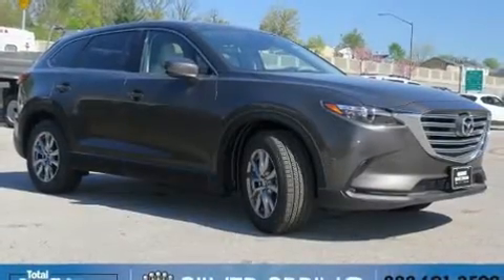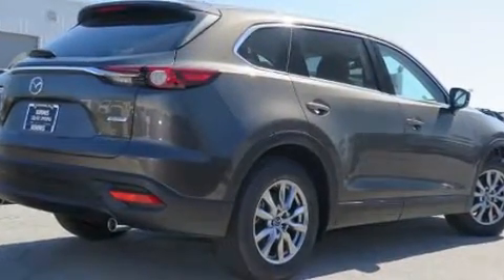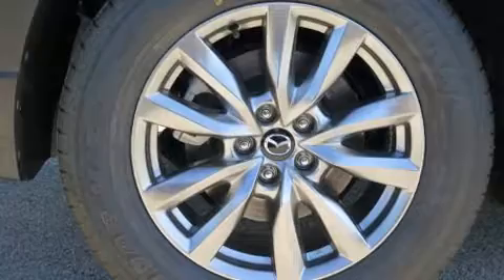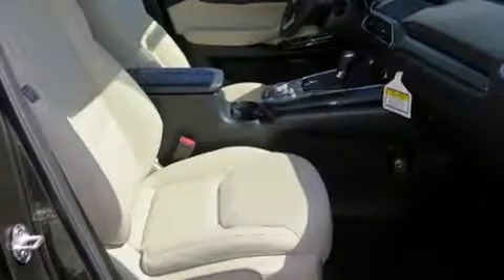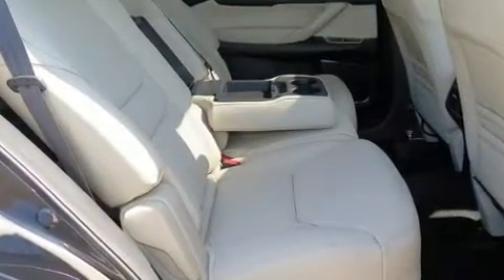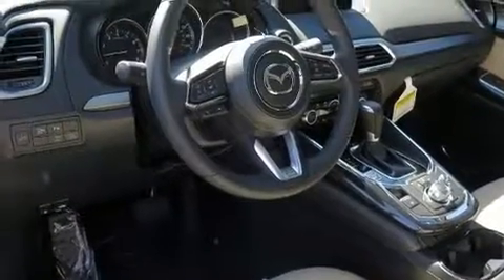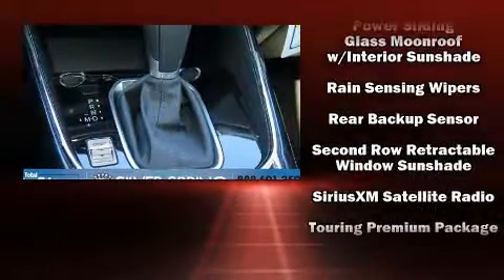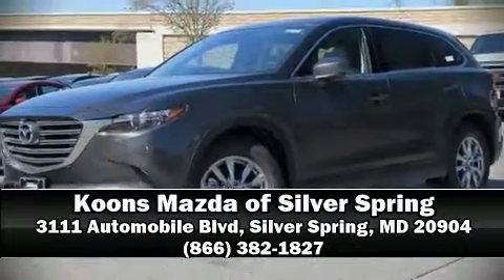2017 Mazda Mazda CX-9 Touring in Silver Spring, MD 20904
You can expect a lot from the 2017 Mazda Mazda CX-9. Under the hood you'll find a 4 cylinder engine with more than 200 horsepower, and all wheel drive keeps this model firmly attached to the road surface. Well tuned suspension and stability control deliver a spirited, yet composed, ride and drive A turbocharger is also included as an economical means of increasing performance. This model accommodates 7 passengers comfortably, and provides features such as: leather upholstery, power front seats, an automatic dimming rear-view mirror, heated seats, air conditioning, a power liftgate, and a blind spot monitoring system. For drivers who enjoy the natural environment, a power moon roof allows an infusion of fresh air. Audio features include an AM/FM radio, steering wheel mounted audio controls, and 12 speakers, providing excellent sound throughout the cabin. Mazda ensures the safety and security of its passengers with equipment such as: dual front impact airbags with occupant sensing airbag, front side impact airbags, traction control, anti-whiplash front head restraints, a panic alarm, an emergency communication system, and 4 wheel disc brakes with ABS. Brake assist technology provides extra pressure when applying the brakes. Our sales reps are knowledgeable and professional. They'll work with you to find the right vehicle at a price you can afford.